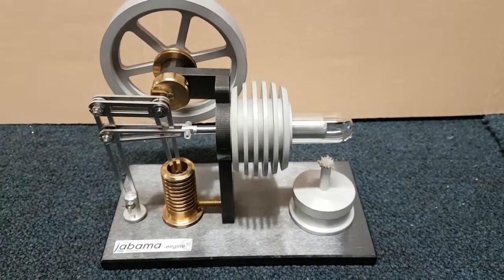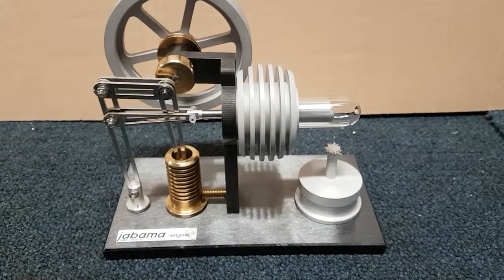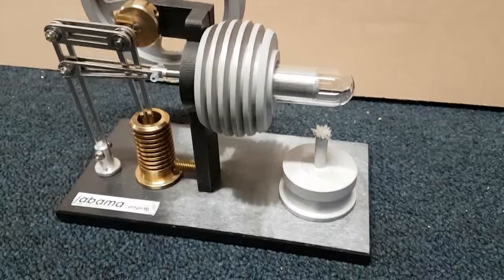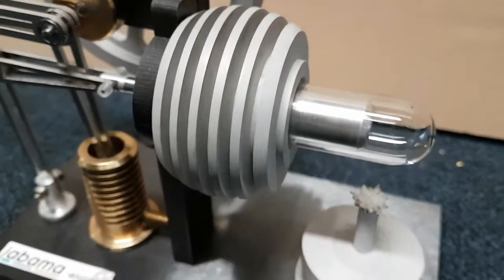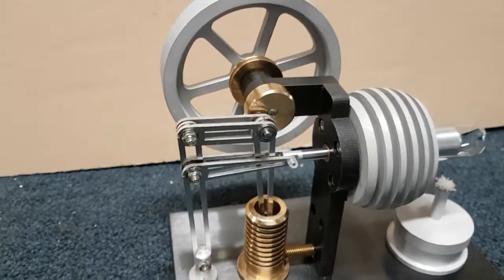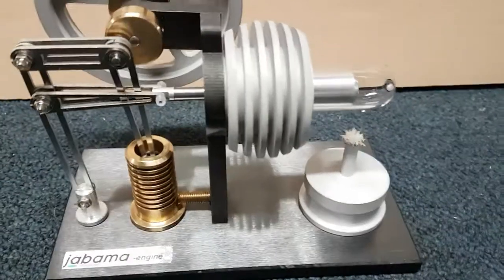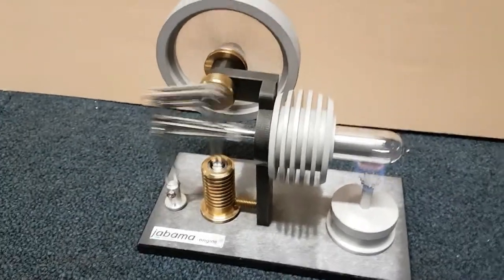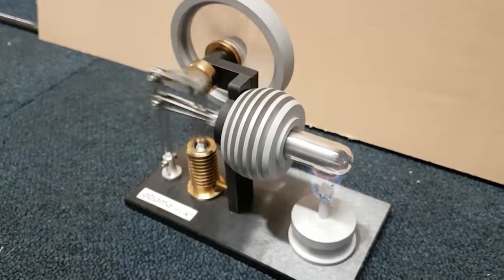Jabama A110 Stirling Engine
Jabama A110 Stirling Engine from Germany. Very good quality and solidly made. One of the unusual features of this engine is very attractive sandblasted aluminium finish on some of the parts.